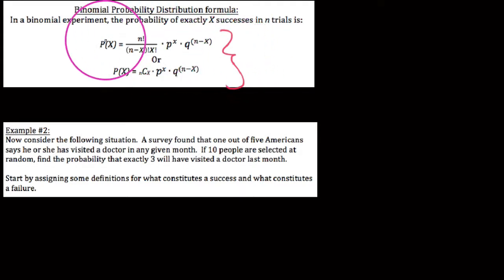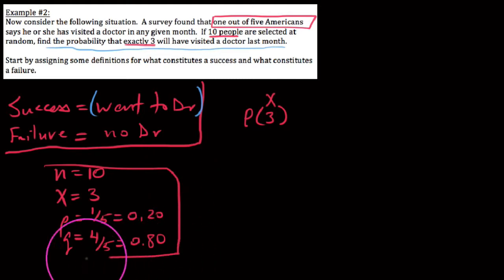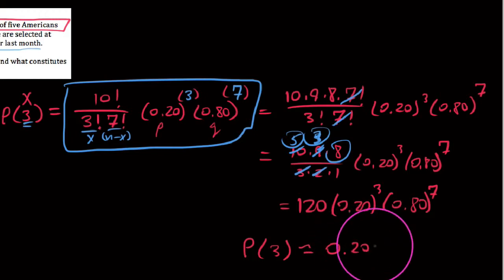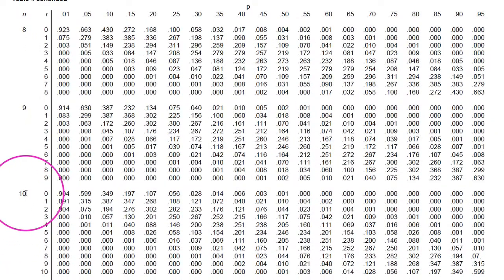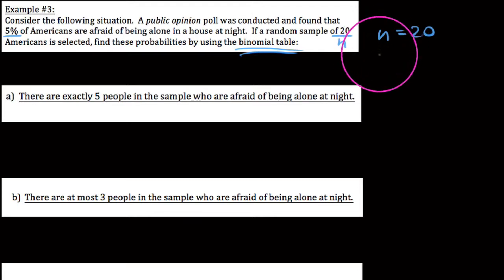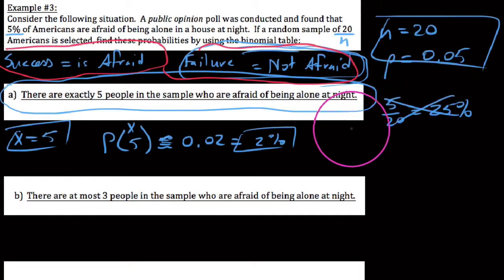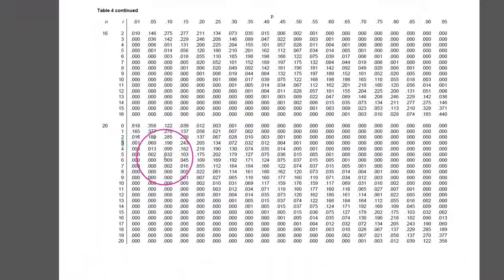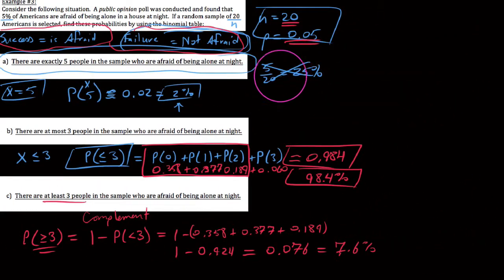PS 5.4.2 Binomial Probabilities, using a table of values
In this video I continue my exploration of binomial probability experiments.  This video however shows how using the formula can be messy, and instead shows how to look up probabilities using tables of values that can easily be found online, or typically in the rear of textbooks.